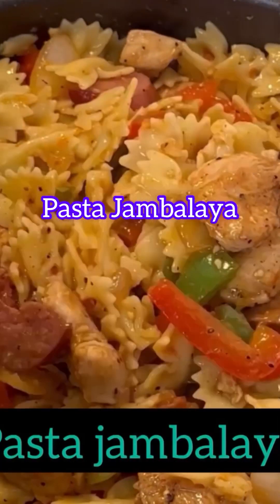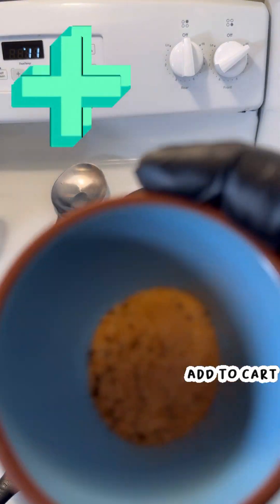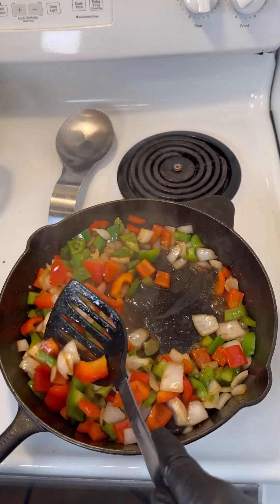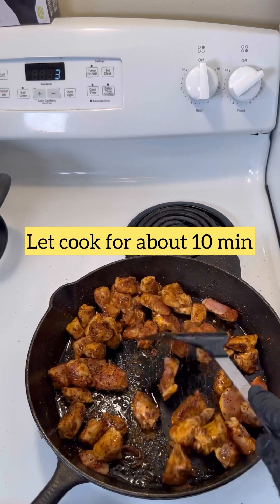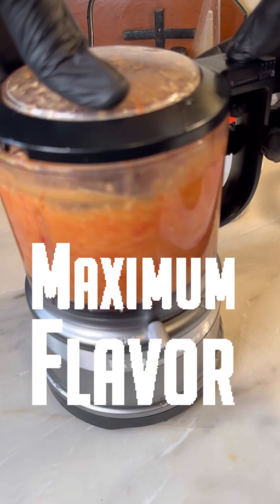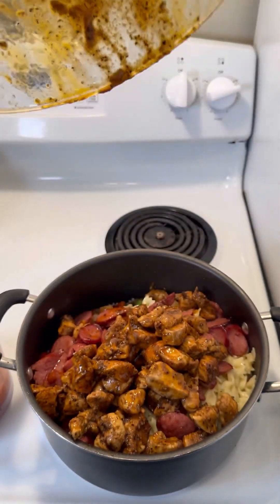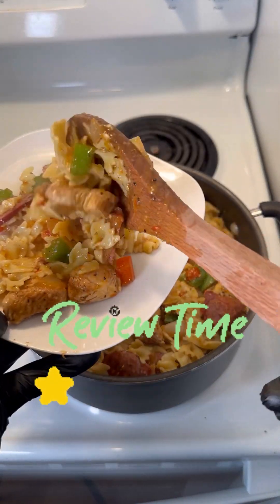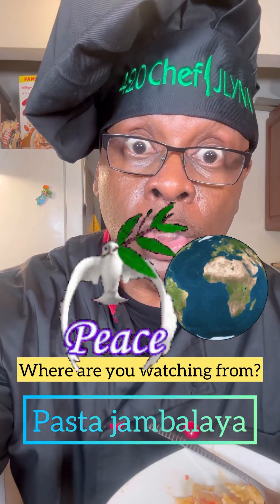Pasta Jambalaya- super easy, super delicious dish#instagram#facebook#youtubeshorts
Pasta jambalaya-
1/2 cup olive oil
1 box bow tie pasta or your choice
2 lbs cubed chicken breast
1 green, red pepper diced
1 white onion diced
1 large tomatoe or 5 small tomatoes
3 garlic cloves
2 tbsp better than chicken bouillon
1/4 water
 1tsp garlic powder
1tsp pepper
1tsp gumbo file
1 tbsp creole seasoning
1 tsp paprika

Boil pasta set aside
In a skillet on high add 3tbsp olive oil and sausage sear until slightly burn look- remove from pan- add more oil and add-ONIONS, GREEN AND RED PEPPER- sauté until soft and a little brown- take out and put separate pan set to side
Add seasoning to cubed chicken breast and add to hot pan. Cook for 10 min and remove in separate pan.

Drain pasta and add to pan- add all ingredients and stir and BAM! A taste of Louisiana right from where ever you are. 420chefjlynnreeves follow me you Facebook und￼er JLYNN REEVES